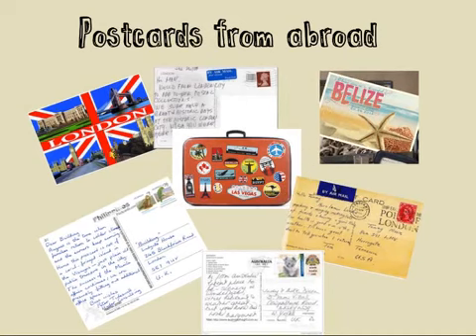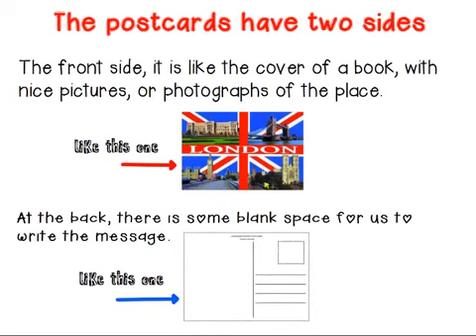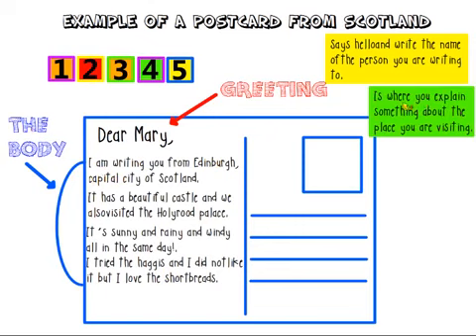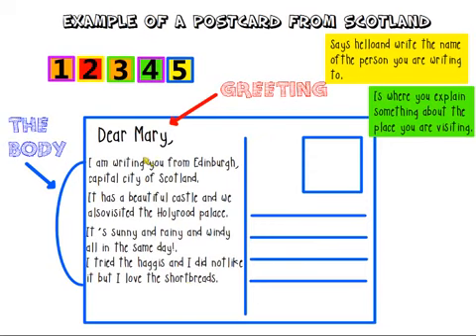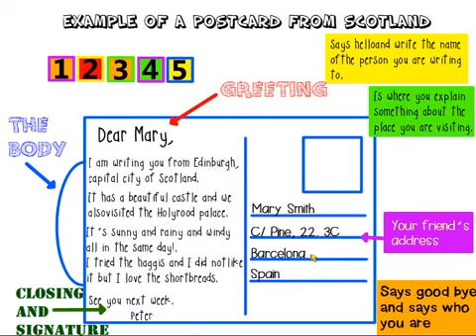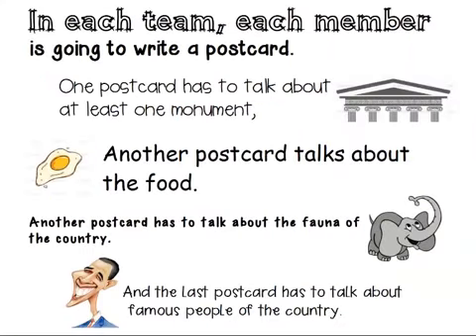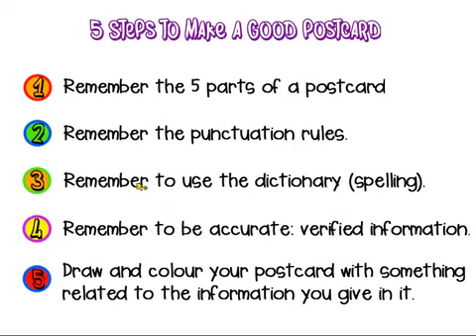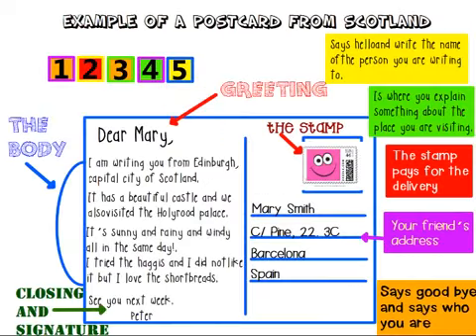Postcards, parts and how to write one